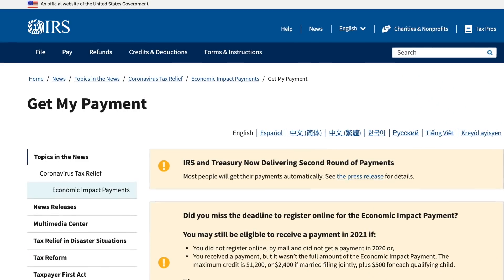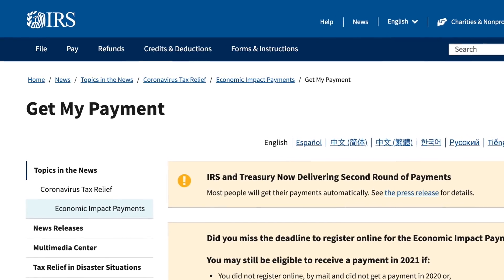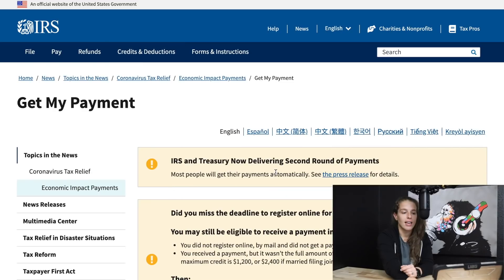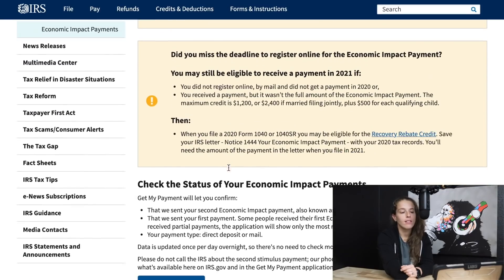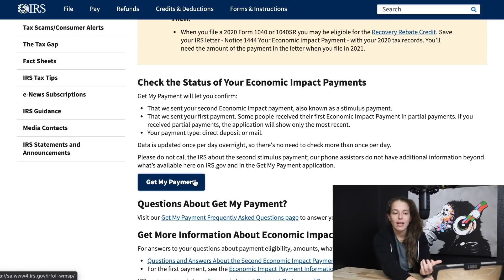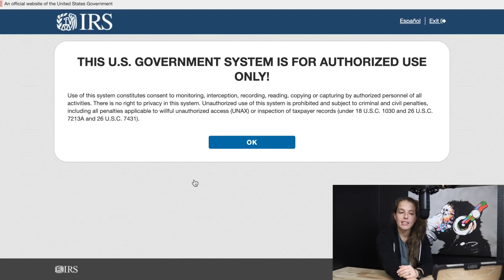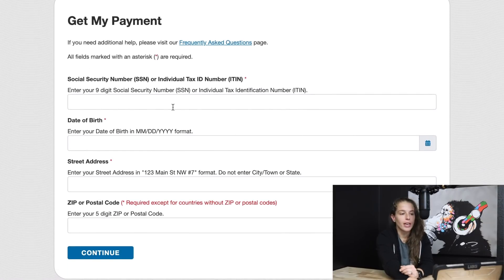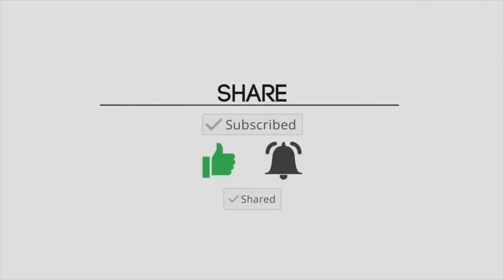Get My Payment Portal is Open | Stimulus Check Update